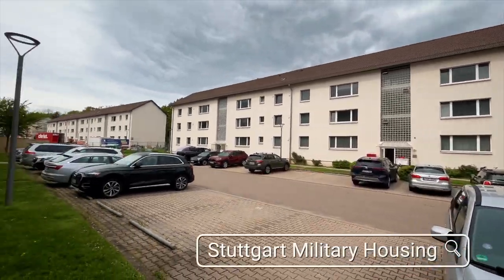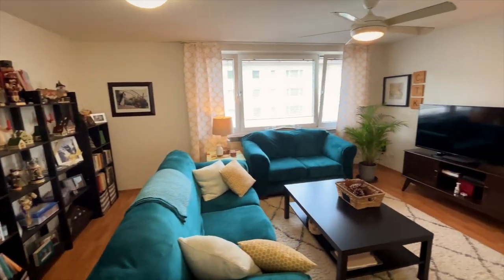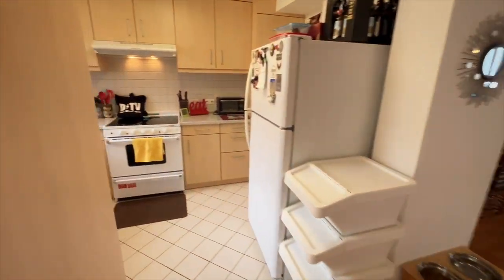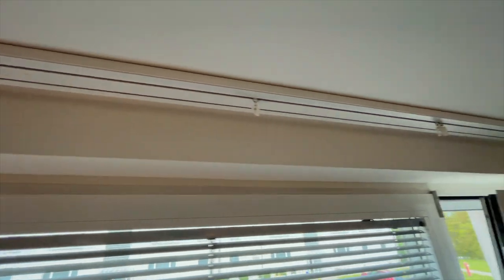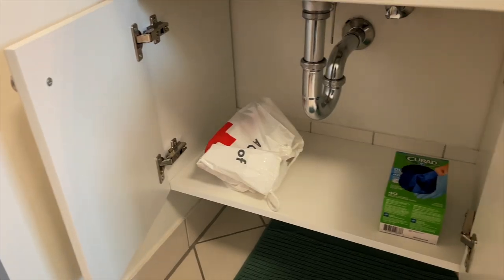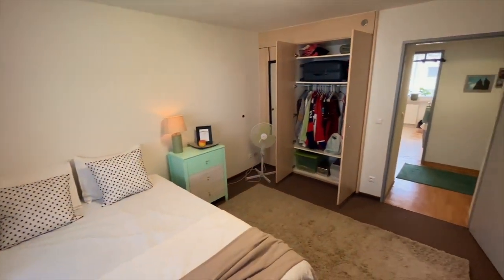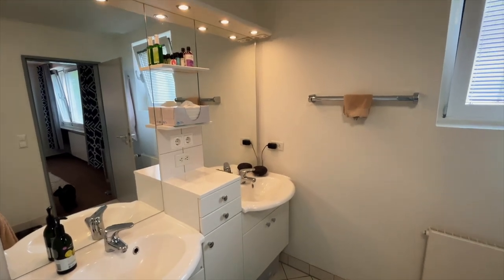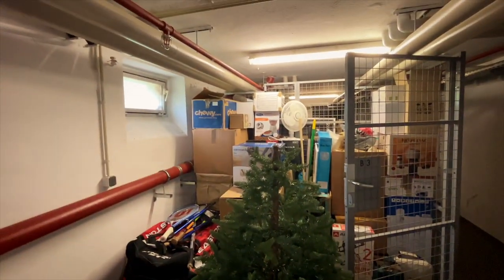Stuttgart Germany: Military Stairwell Housing in Patch Barracks!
Welcome to Stuttgart Germany!  If you’re preparing for a move here, this will give you good idea of what stairwell housing looks like on Patch Barracks.

Stuttgart is split into 5 main bases:

Robinson Barracks
Kelley Barracks
Stuttgart Army Airfield
Panzer Kaserne
Patch Barracks

You will find all types of ranks in stairwell housing, but the current resident is an 03 Captain.

**Skip Ahead:
Stuttgart Germany Military Housing 0:00
Stuttgart Map 0:08
House Specs/Front Entrance 0:20
Family Room 0:37
Dining Room 0:45
Family Room (2) 1:01
Private Balcony 1:08
Kitchen 1:28
110/220V Outlets 2:13
Curtains 2:15
Guest Bedroom 2:25
Hallway Storage 2:46
Guest Bathroom 2:50
Laundry Room 3:21
2nd Guest Bedroom 3:34
Windows 3:39
Primary Bedroom 3:55
Closet 4:10
Primary Bathroom 4:24
Basement Storage 5:04

30 Things you MUST KNOW before PCSing to Germany with the US military